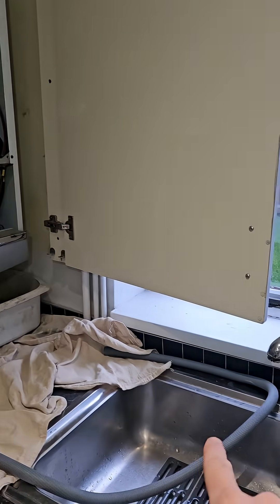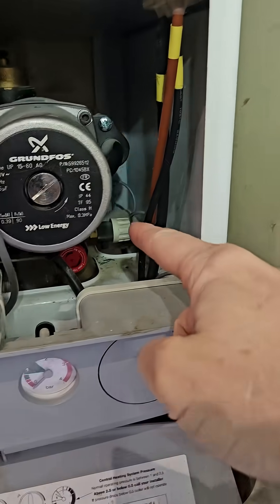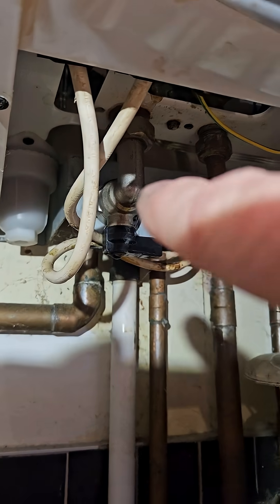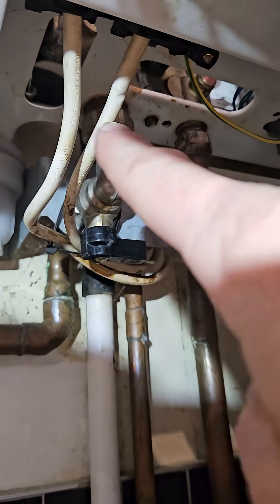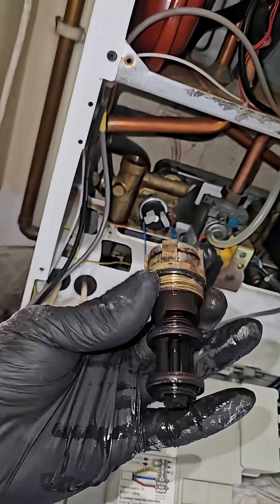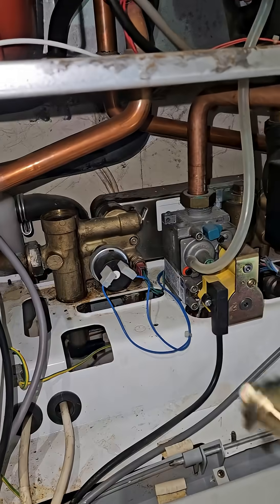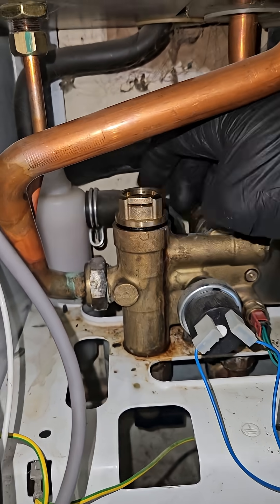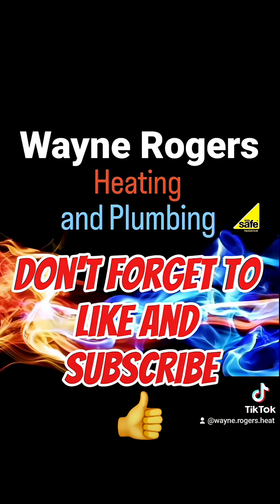baxi duo-tec diverter valve replacement.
I'm replacing a leaking diverter valve cartridge on a baxi duo-tec 28he boiler.